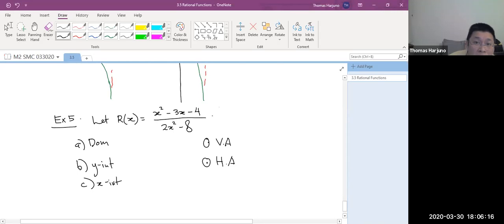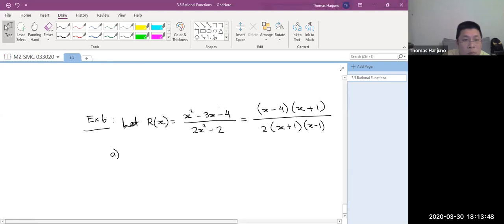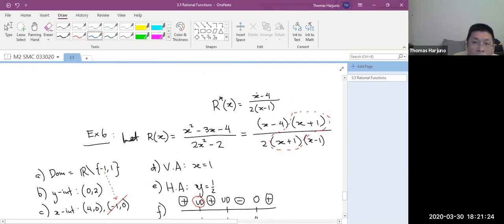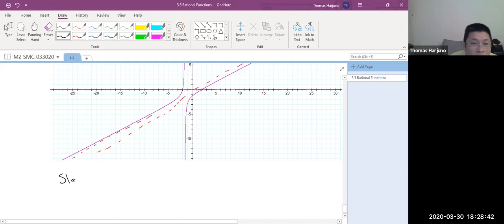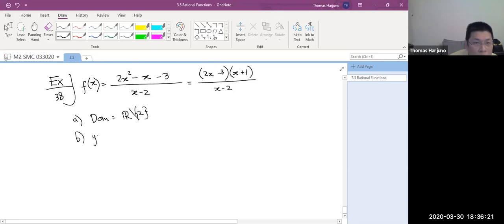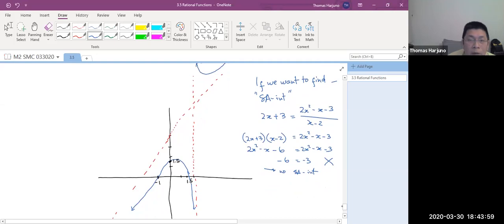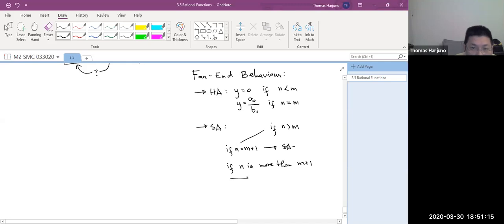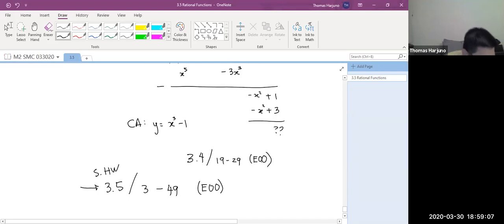Math 2 Precalculus: 3.5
SMC Math 2 Precalculus: 3.5